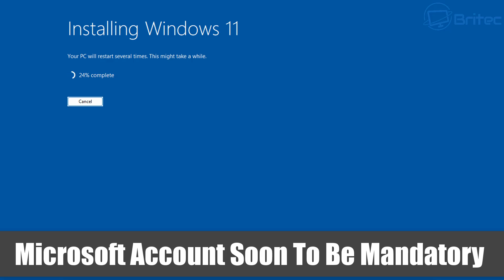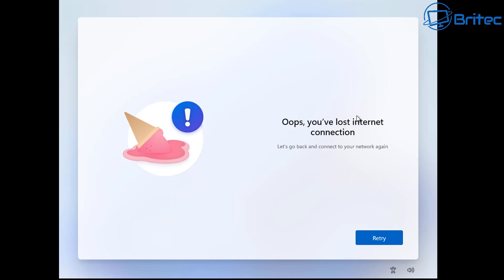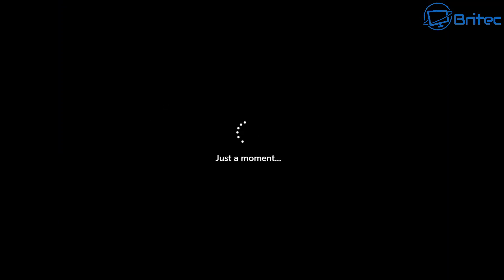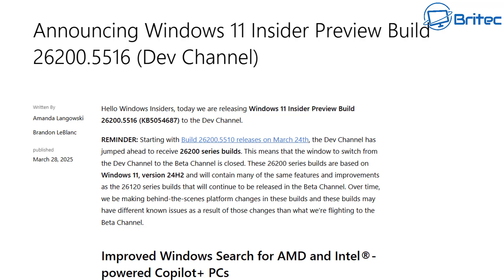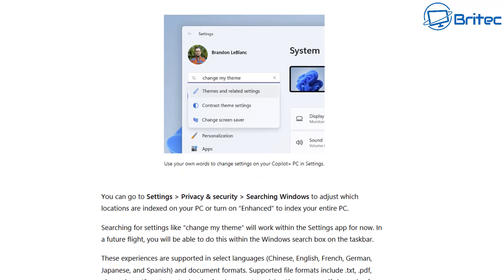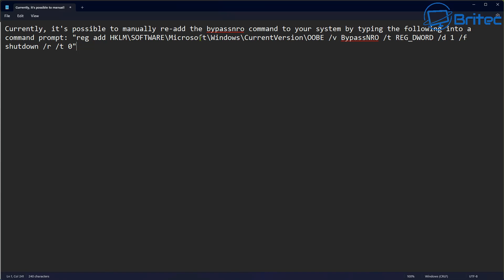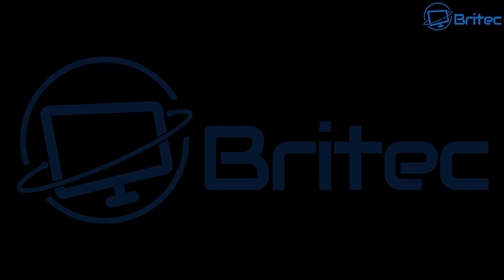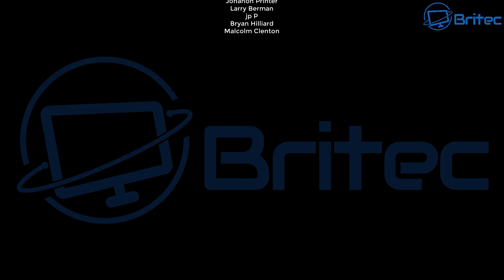Microsoft Account Soon To Be Mandatory on Windows 11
We’re removing the bypassnro.cmd script from the build to enhance security and user experience of Windows 11. This change ensures that all users exit setup with internet connectivity and a Microsoft Account. Because Microsoft have remove OOBE\BYPASSNRO You need to use the new method. During Win 11 set up experience when you reach choose your keyboard section. Open up Command Prompt by typing the following on your keyboard: Shift + F10

In the command prompt type the following:

start ms-cxh:localonly

Now continue with your installation as normal with local account.